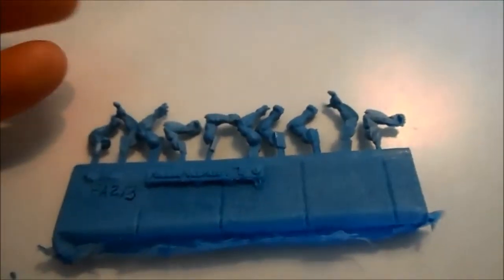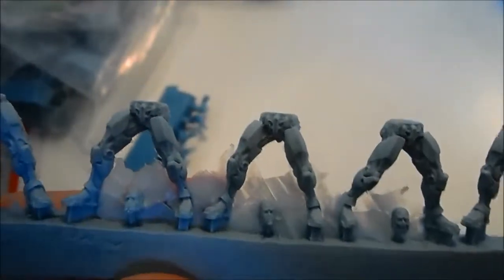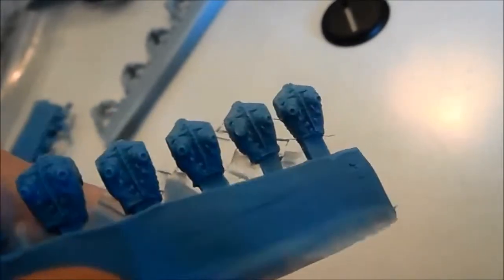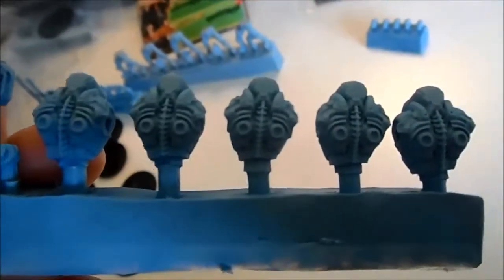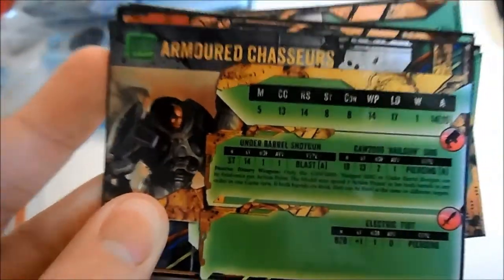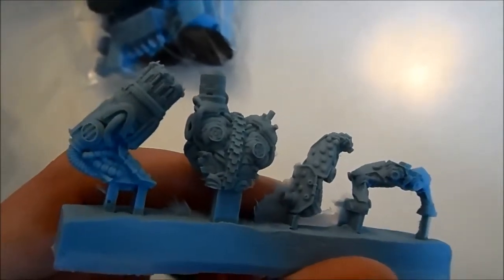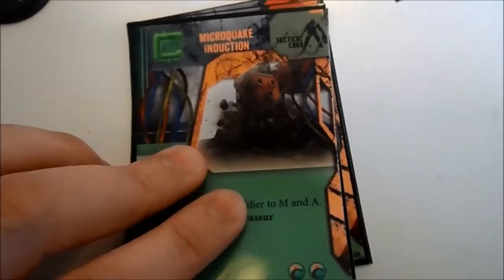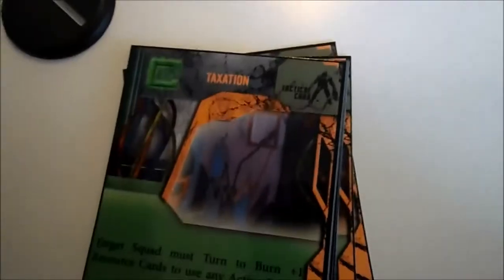A look at Warzone Resurrection, Cybertronics